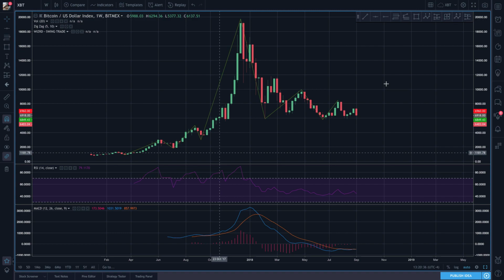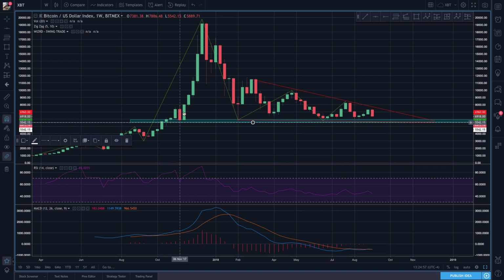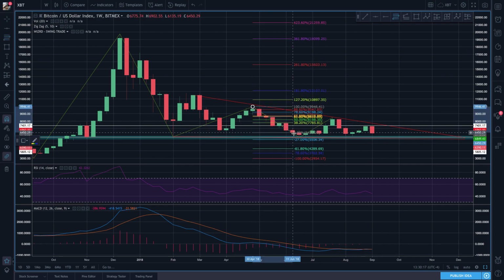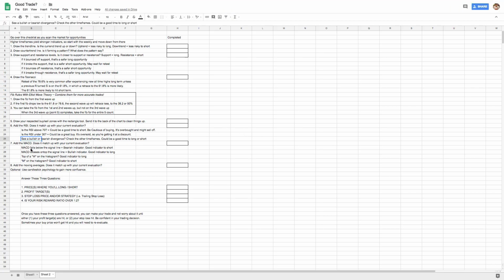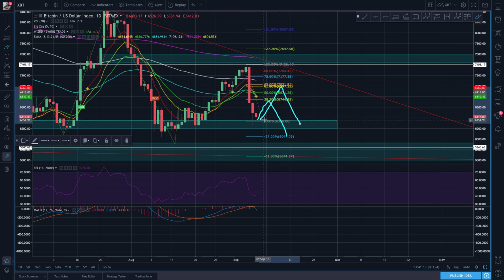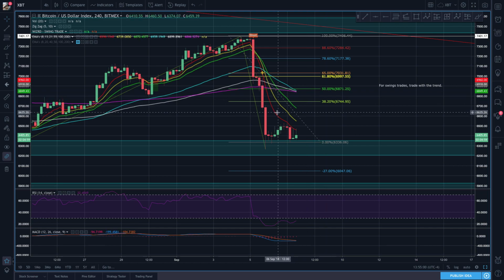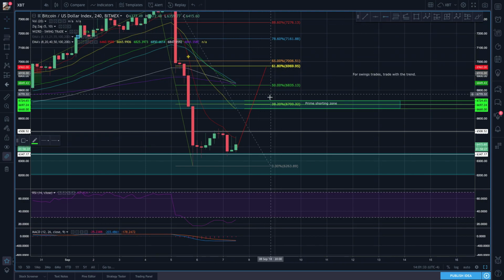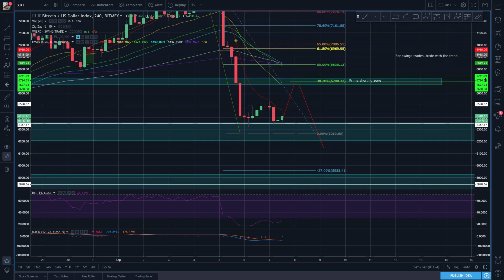Bitcoin Breakdown - Technical Analysis 09/07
Here’s the ta for bitcoin Septmenber 7, 2018. I  will try to get these out every day. As time goes on they will get shorter and shorter. I  also want to bring updates via telegram that are really short as well